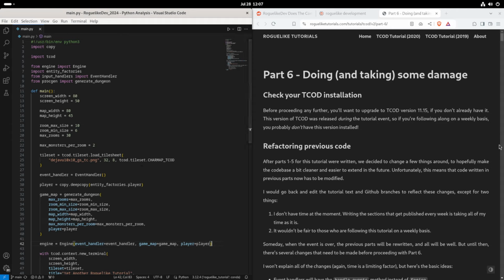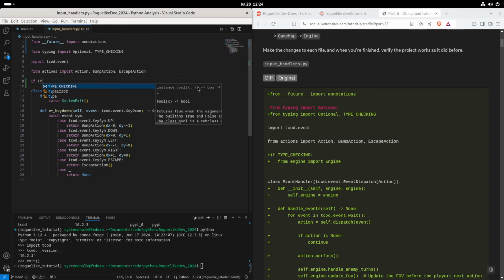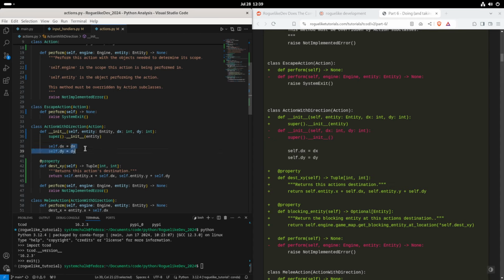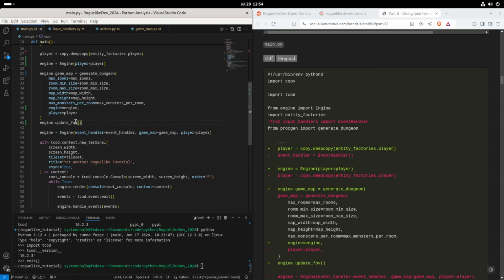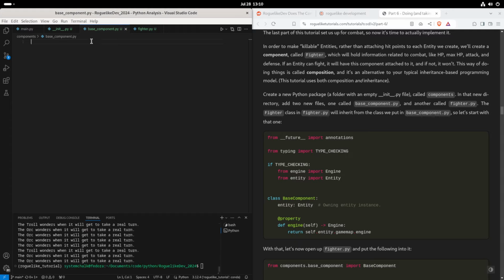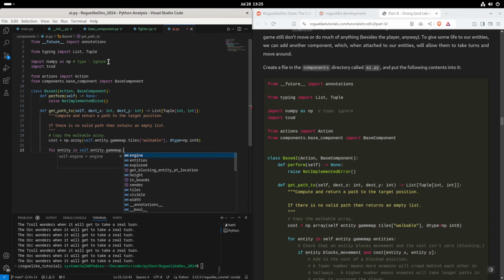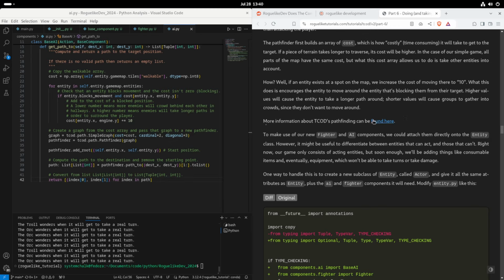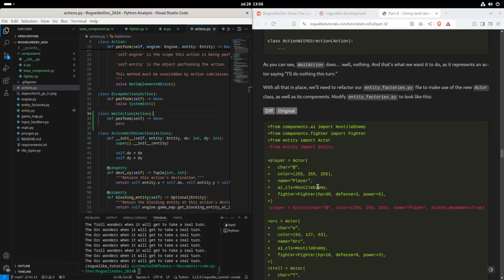Joining RoguelikeDev doing the Complete Roguelike Tutorial Part 6.1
This was a big lesson and I was particularly chatty so this is the first part of tutorial part 6 with the refactoring and part of the AI implementation.

This is a record of me joining the subreddit as they go through the complete Roguelike tutorial

This will be a more or less vanilla run of the tutorial as I've not done it yet, but it's also a chance for me to test my knowledge against things I may not understand fully. I encourage you to join the event.